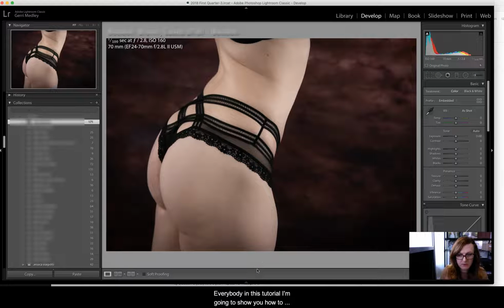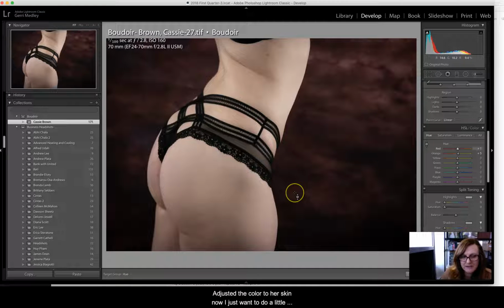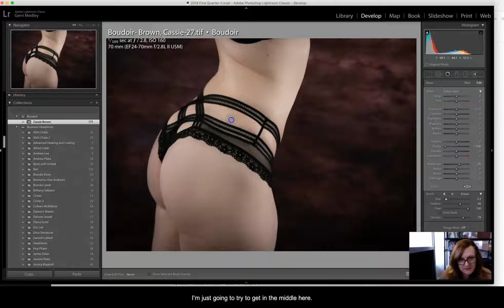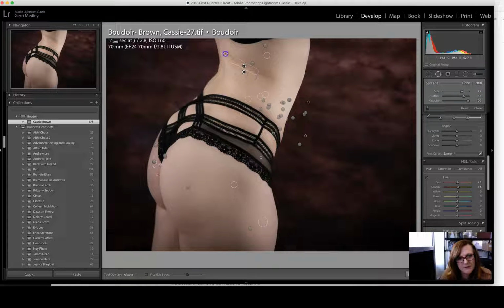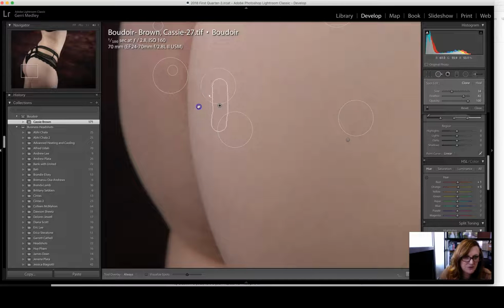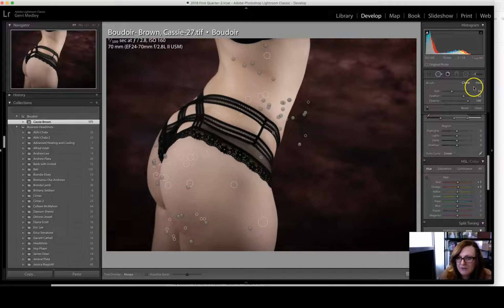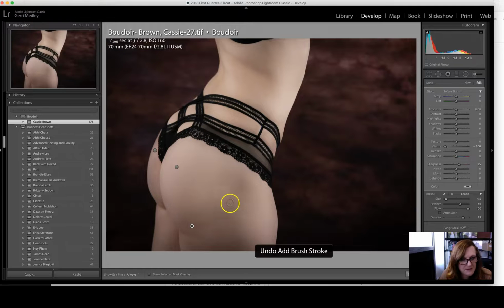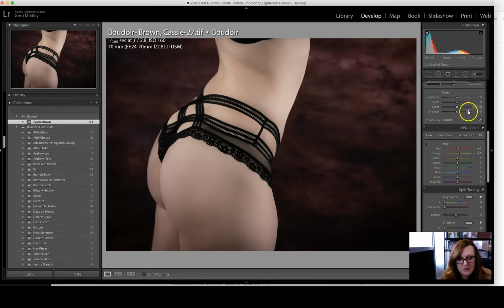Smooth Skin for a Boudoir Shoot: How to edit skin in Lightroom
***Transcript***How to edit skin for a Boudoir shoot in Lightroom
Everybody in this tutorial I'm going to show you how to smooth out and even out skin tones in a Boudoir shoot.

Summary did a basic color correction here but now I just want to make her skin look nice and smooth and creamy and even so first thing I'm going to do I'm in the developed module.

I'm going to come down to my hsl piano.

And I'm going to start with saturation.

Every click on a saturation.

Did you start stration tool.

Going to come over to skin and just kind of move that around and you can cut.

Play with that to your liking.

So I'm just going to take it and just met here.

I'm going to come over to Hugh and I'm going to try to do the same thing this time sometimes it works and sometimes it doesn't most the time it does it's just something you're going to want to I I.

That's making it a little too pain.

There we go. That's a little bit actually a good bit more even.

Adjusted the color to her skin now I just want to do a little smoothing to it so I'm going to come over here to my brush tool.

And I'm going to select.

Skin So Soft.

Their skin softening skin soften light I'm just going to do the skin soft.

And then I'm going to start to paint on.

Some skin soccer.

How much are my brush down just a little bit just to kind of get in the corners over here.

Because I want to look nice and even.